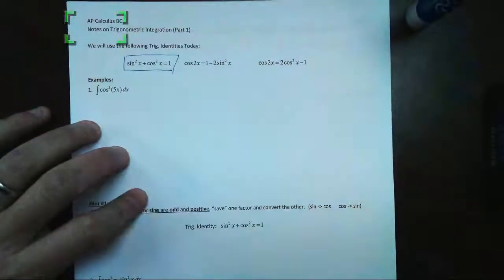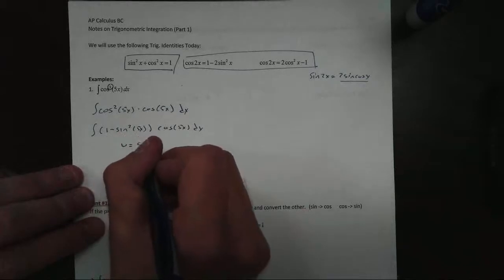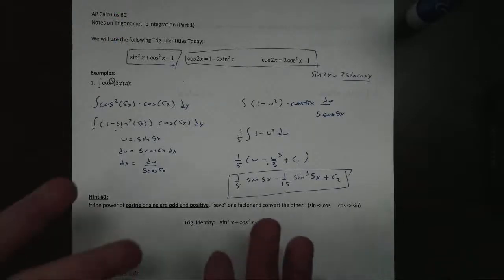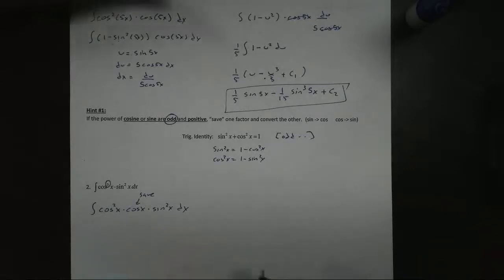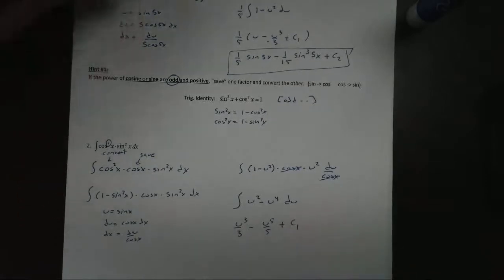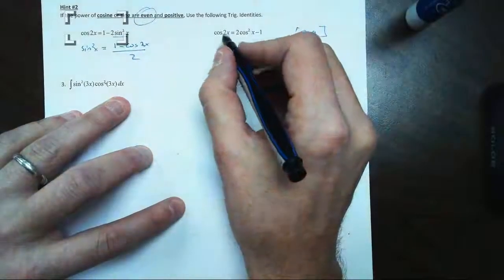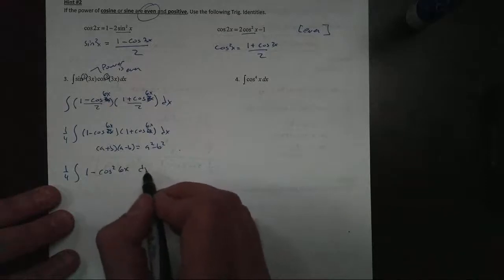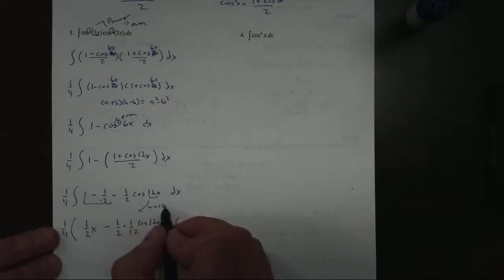Trig integral Day 1 Part 1